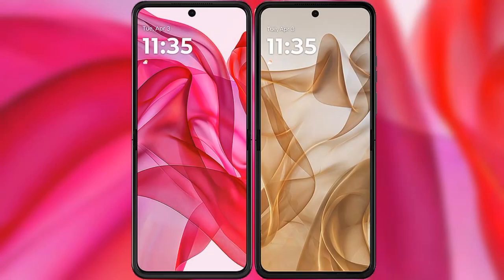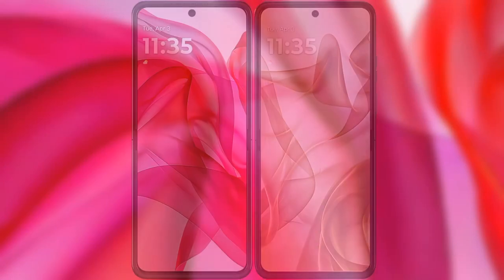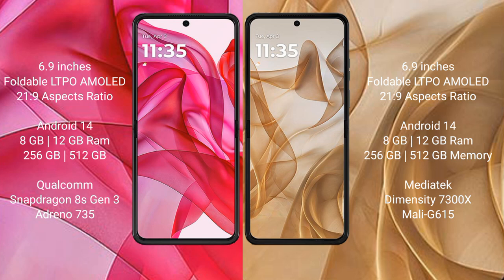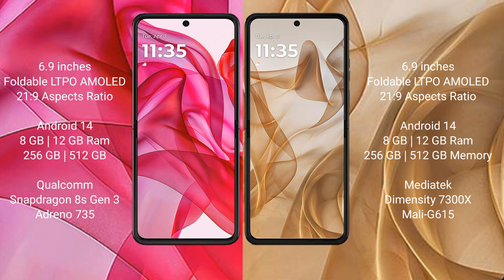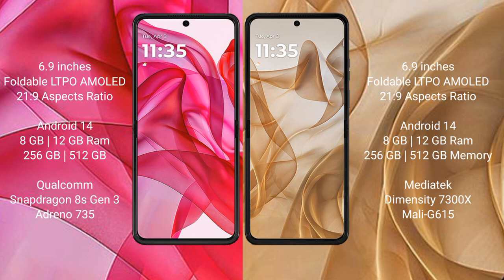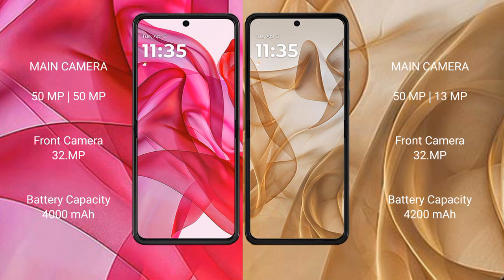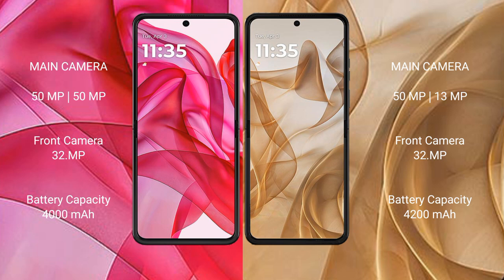Motorola Razr 50 Ultra vs Motorola Razr 50 Review